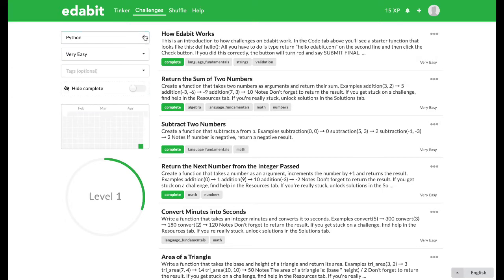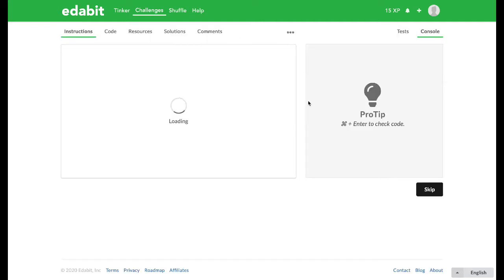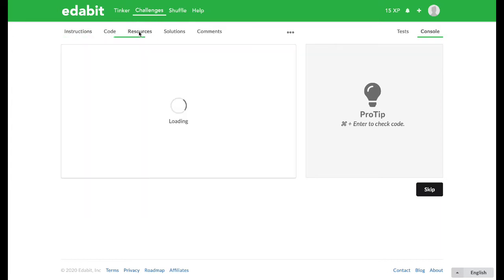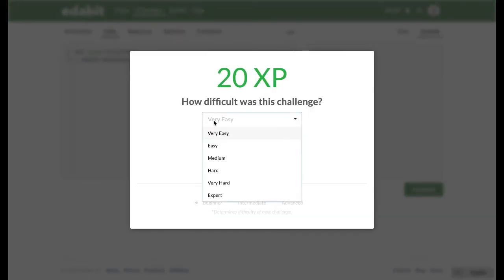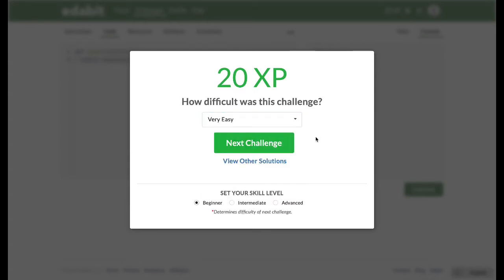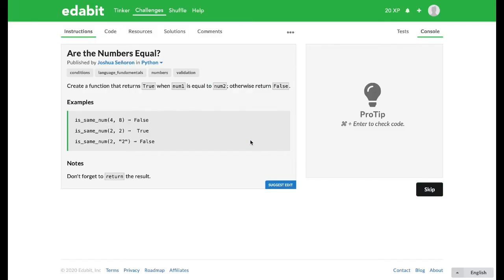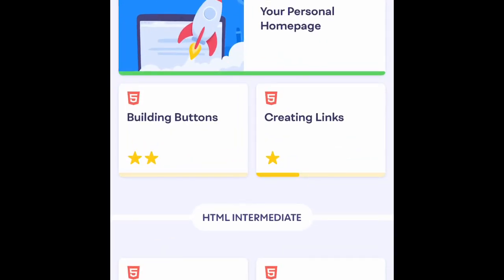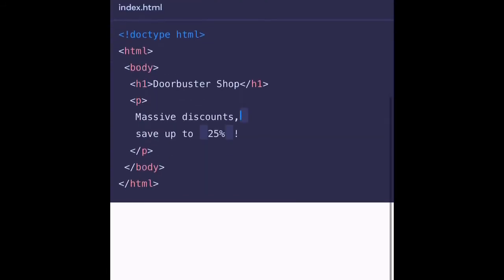Week 3: Coding Challenges, Portfolio Projects, And Other Resources To Get You Coding Now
I reviewed edabit.com and mimo which are great resources to help you get started coding. Big shoutout to TechWithTim for helping me create my first sudoku backtracking algorithm.